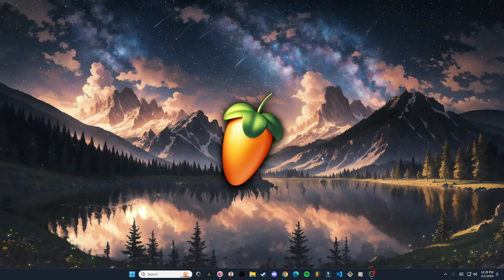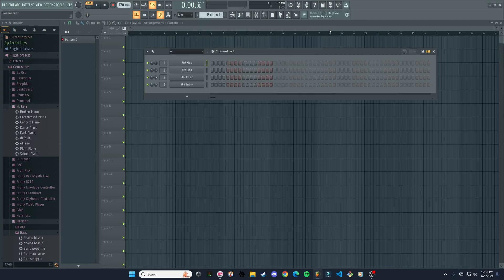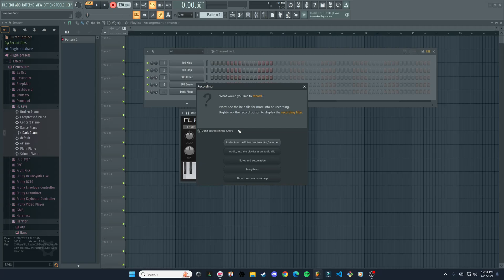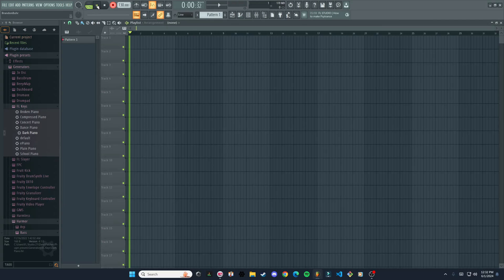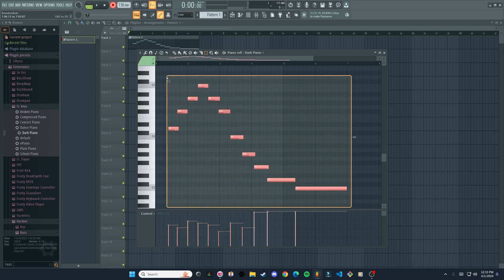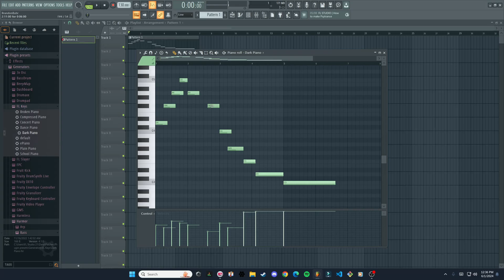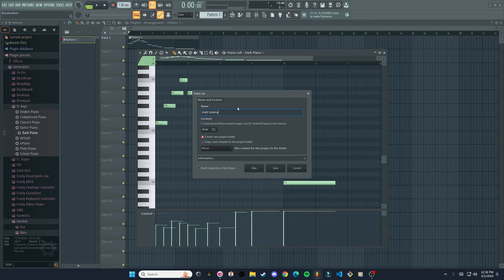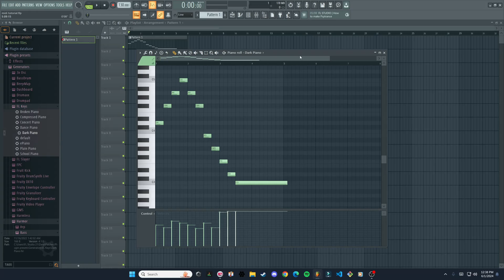Recording and Editing MIDI - FL Studio Tutorial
In this video I go over how to add a midi controller/keyboard, and record midi into FL Studio.